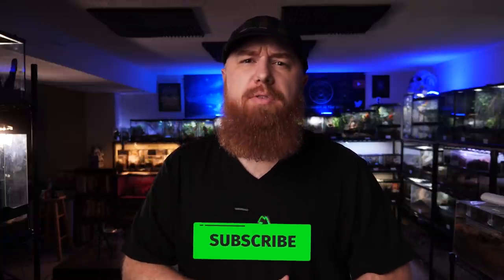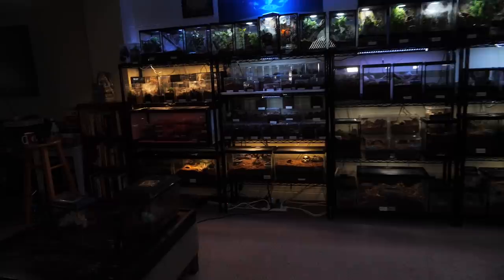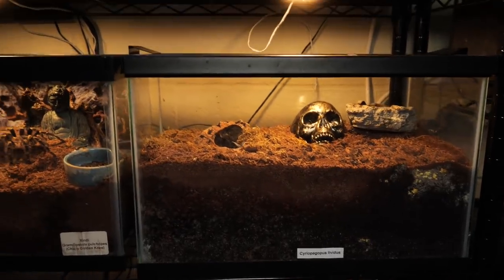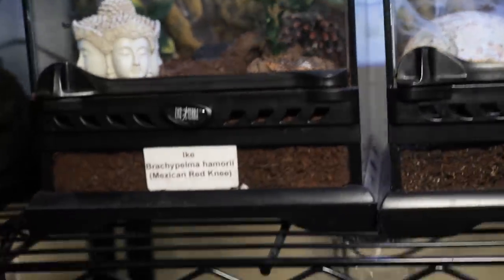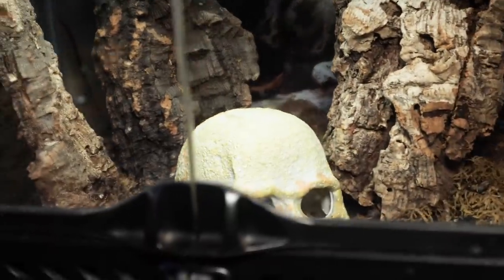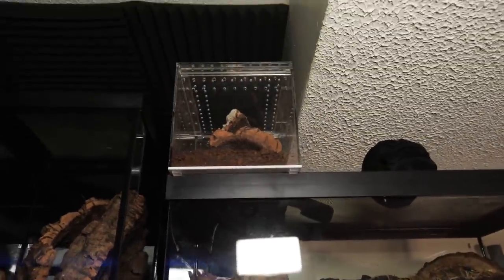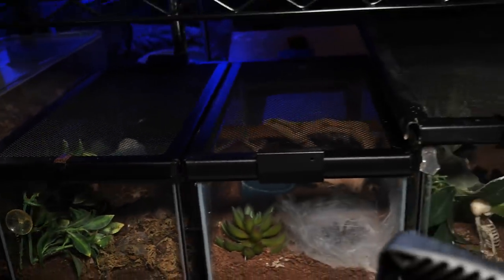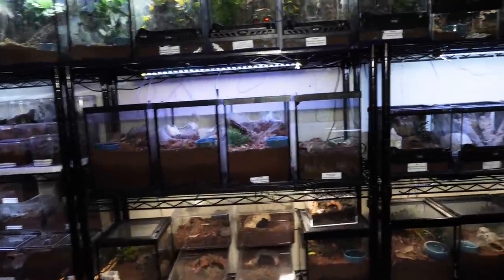NEW Exotic Animal Room REVEAL Tarantulas, Geckos, Snakes & Scorpions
Welcome to the NEW Tarantula Collective! I have moved and reorganized my collection and incorporated it into my YouTube studio and it is time to give you all the official first look. I give you a tour and show you my tarantulas, ball python, king snakes, milksnake, leopard geckos, day gecko, centipede, isopods, millipedes, assassin bugs and more!

Please send any letters or packages to:
Richard Stewart
47 Washington Ave
Ste. 245